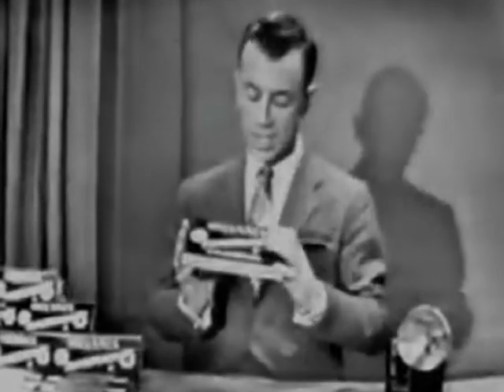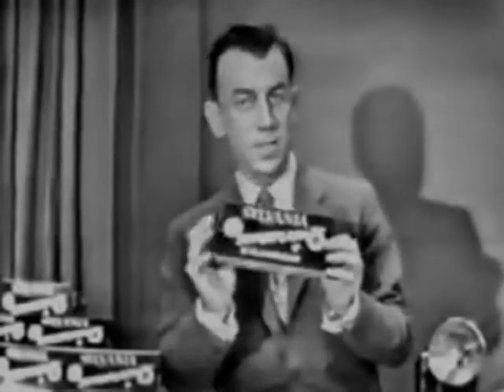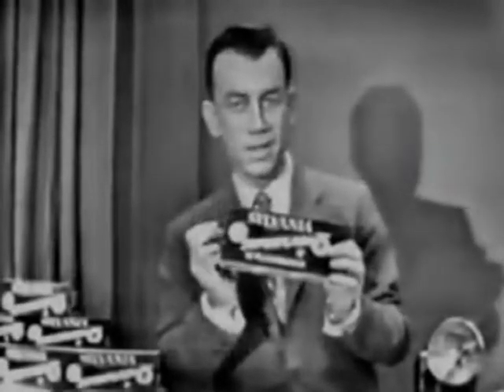1950's Sylvania Camera Flash Bulbs Commercial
1950's Sylvania Camera Flash Bulbs Commercial